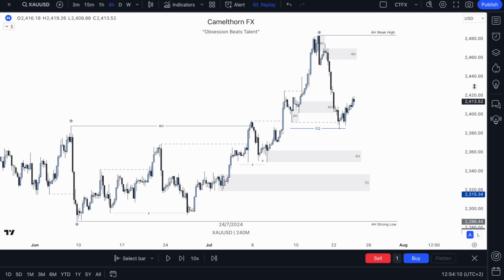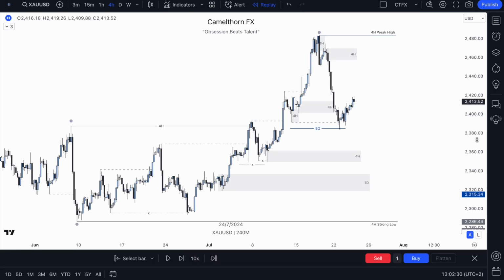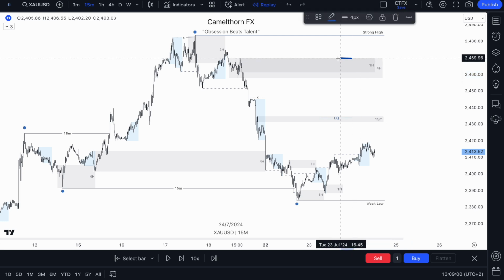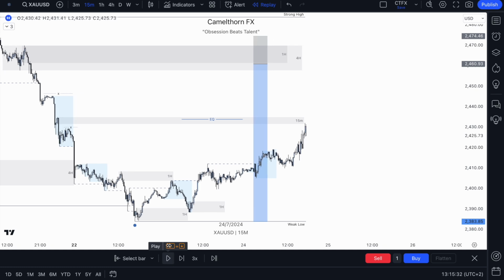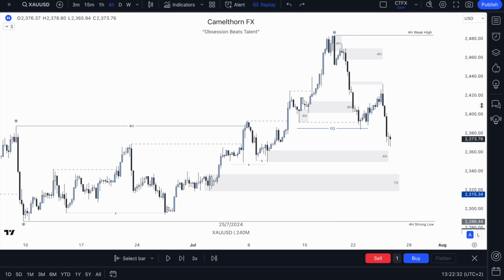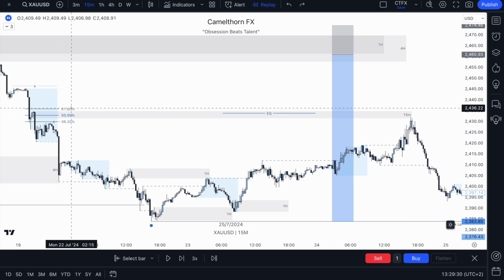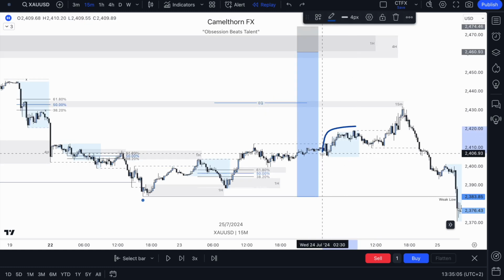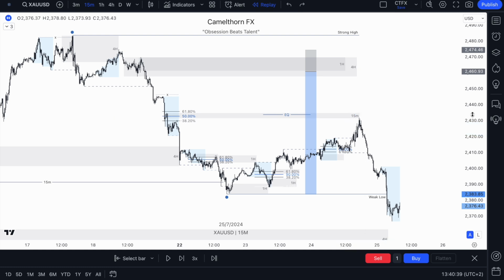How to Refine Your Trading Plan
In this video we discuss a simple process you can use to incrementally refine & develop your trading plan. We do this while performing a case study on Gold from 24 July 2024.